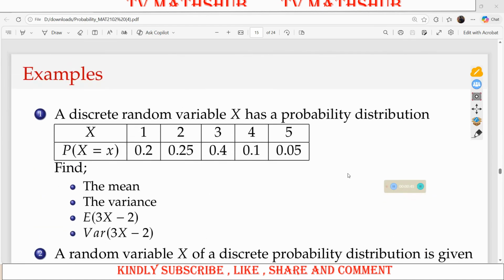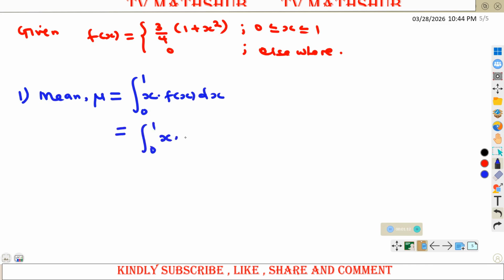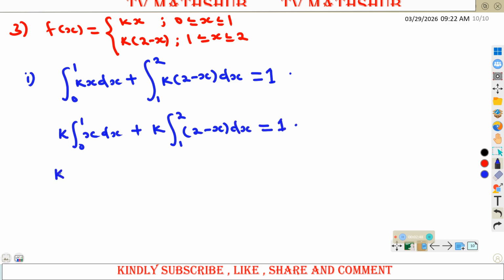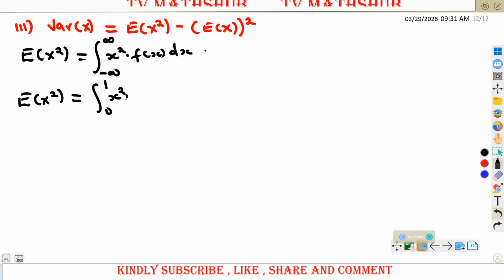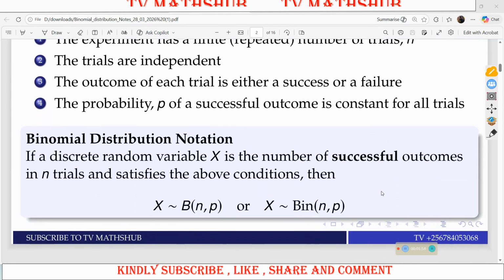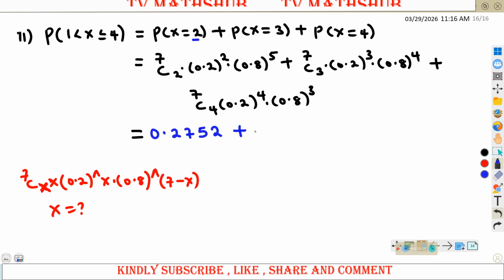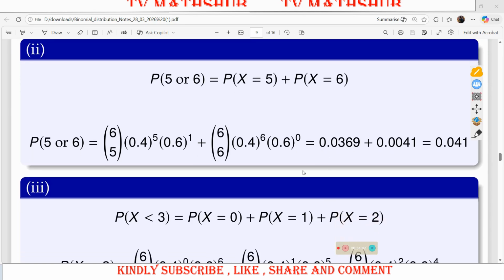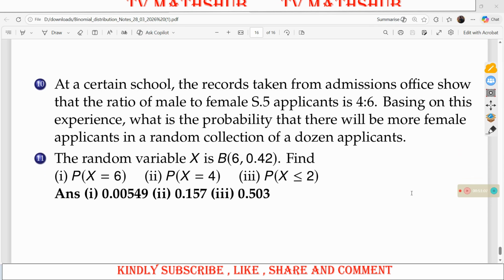From PDFs to Binomial: Everything You Need to Know About Continuous Random Variables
In Lecture 9, we continue from Lecture 8 and fully solve Continuous Random Variables. Learn step-by-step how to find the constant K in a Probability Density Function (PDF), calculate the Mean (Expectation E(X)), Variance Var(X), and Standard Deviation with clear worked examples.

We cover:
• Finding K, Mean & Variance for f(x) = K(1 - x²) on [0,1]
• Mean, Variance, SD and P(|X - μ| is less than  σ)
• Piecewise PDF example with Var(2X - 6) and probability calculations

Later, we introduce the Binomial Distribution: conditions, notation, formula, and multiple real-life examples.

Perfect for university students, college statistics, A-level maths, or anyone studying probability & statistics.

📌 Links to Lectures 1-8: Check description or pinned comment
📌 Try Questions included at the end

Timestamps below 👇

0:00 Introduction & Welcome
0:05 Lecture 9 Overview - Continuation from Lecture 8
0:54 Example 1: PDF f(x) = K(1 - x²), 0 ≤ x ≤ 1
1:53 Finding Constant K
4:48 Mean (Expectation) of X
7:55 Variance of X
11:56 Example 2: PDF f(x) = (3/4)(1 + x²)
14:18 Standard Deviation Calculation
19:04 Probability P(|X - μ| less than σ)
27:50 Example 3: Piecewise PDF - Find K, E(X), Var(X), Var(2X-6)
41:17 Probability P(0.75 less than X less than 1.5)
45:40 Try Questions - Continuous Random Variables
47:27 Introduction to Binomial Distribution (Conditions, Notation, PMF)
53:46 Binomial Example 1 (n=7, p=0.2)
1:05:51 Binomial Example 2 (Supermarket Customers)
1:11:16 Binomial Example 3 (Marbles)
1:16:11 Binomial Example 4 (Finding n for is greater than 95% certainty)
1:24:03 Try Questions - Binomial Distribution
1:25:28 Lecture Summary & Outro